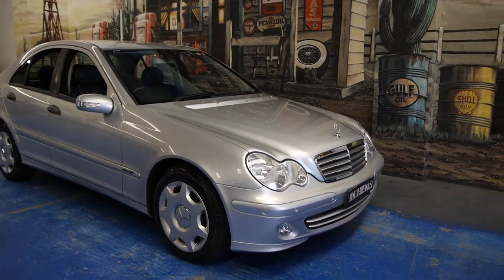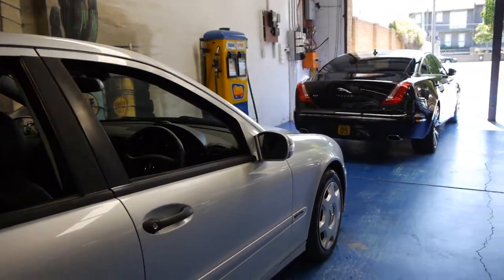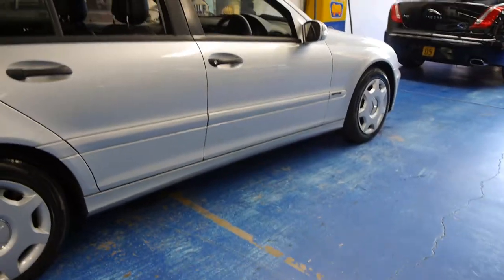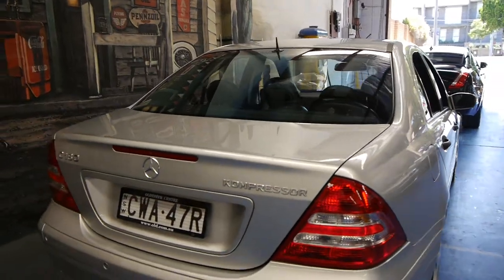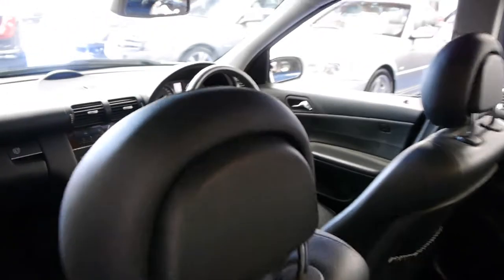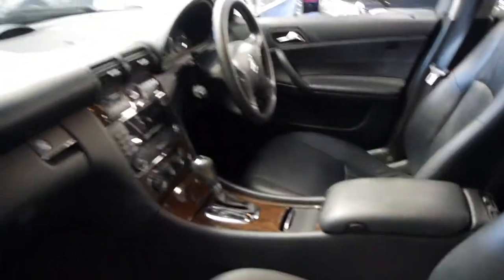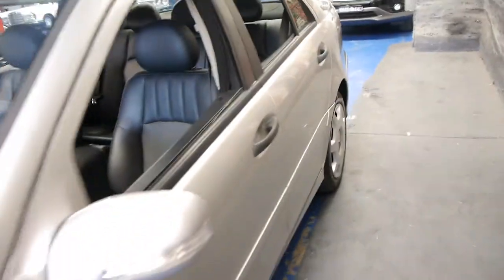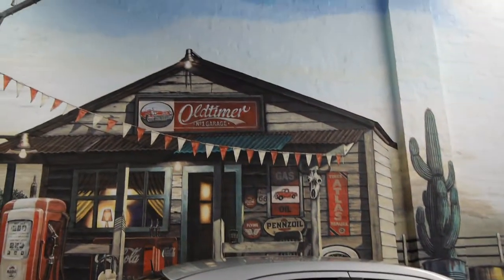Oldtimer Centre - Marrickville NSW